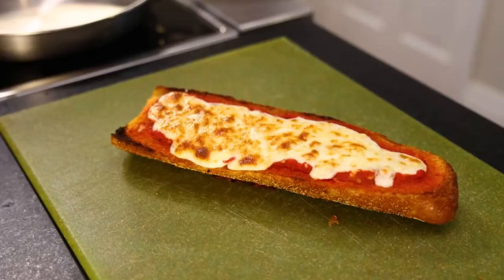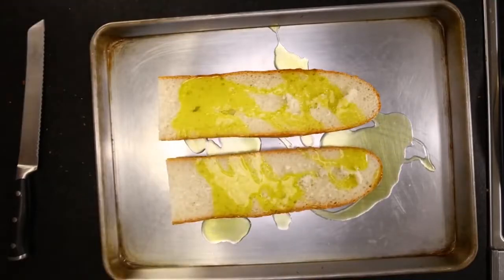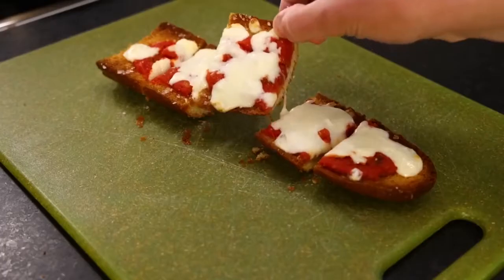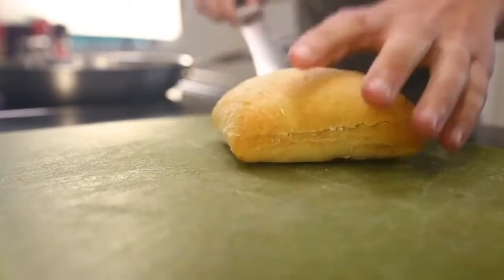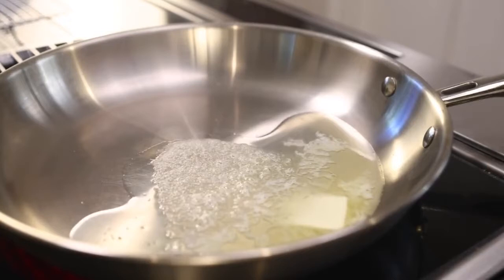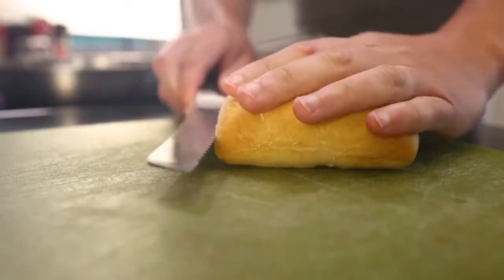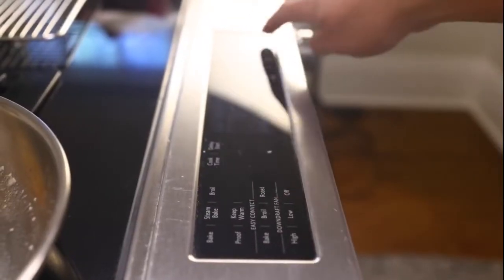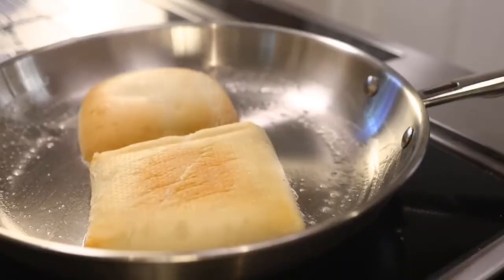[YTP] Adam Ragusea makes a suspicious Abomination of Bread Pizza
hey there people. old Ragusea is back with a questionable recipe for bread pizza which you should make at your own risk.

According to YouTube analytics, a couple of people are watching these videos on game consoles. Pretty cool to see that these videos get on to every platform.

The above message is written in English (GB)